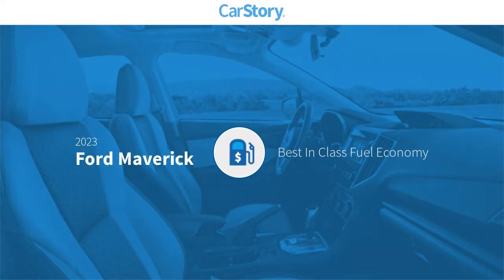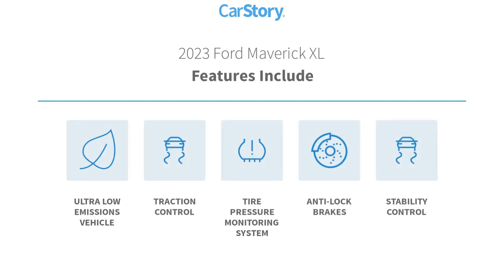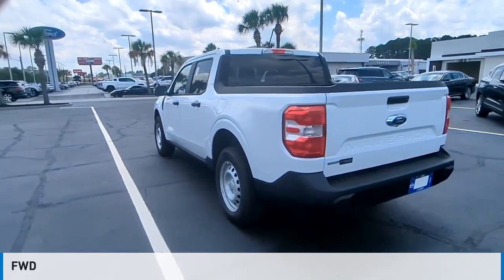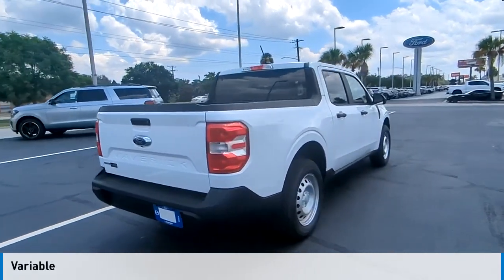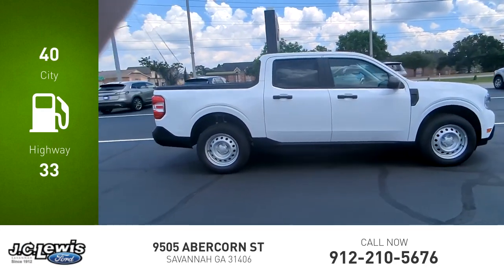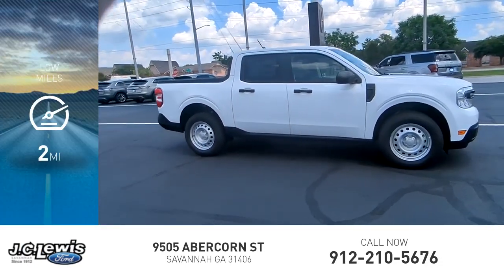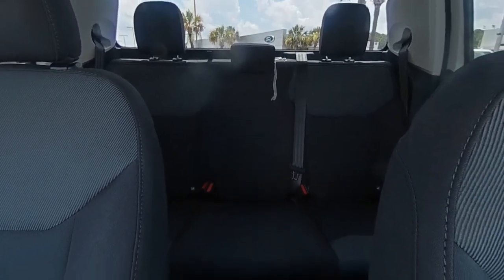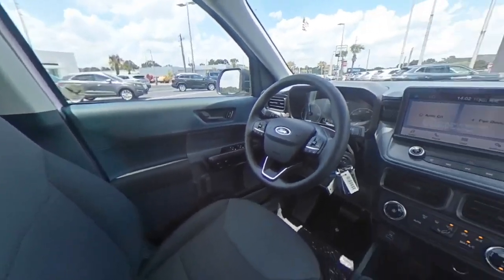2023 Ford Maverick MV3039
2023 Ford Maverick XL

Oxford White 2023 Ford Maverick XL FWD CVT 2.5L I4 SMPI Hybrid DOHC 16V LEV3-ULEV50 2.5L I4 SMPI Hybrid DOHC 16V LEV3-ULEV50, ABS Brakes, Compass, Electronic Stability Control, Illuminated Entry, Low Tire Pressure Warning, Remote Keyless Entry, Traction Control.Recent Arrival! 40/33 City/Highway MPG